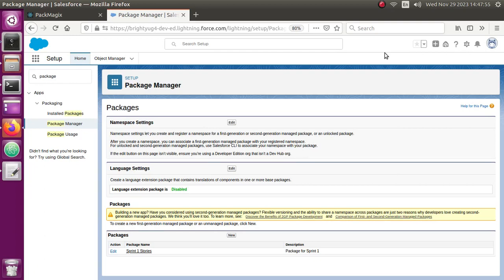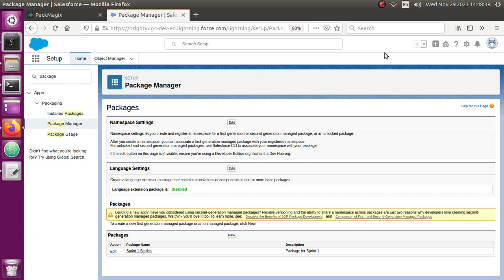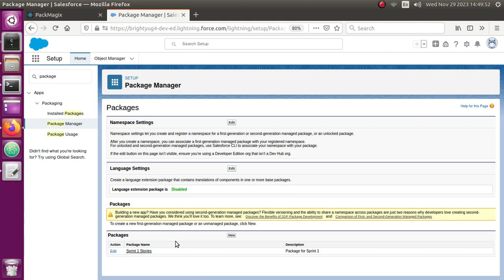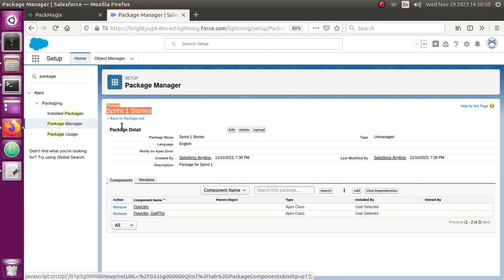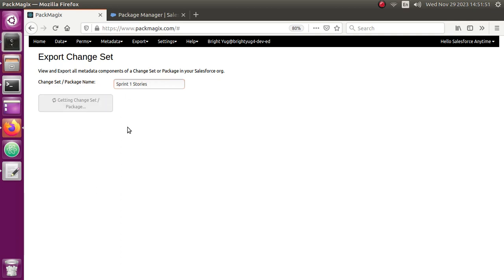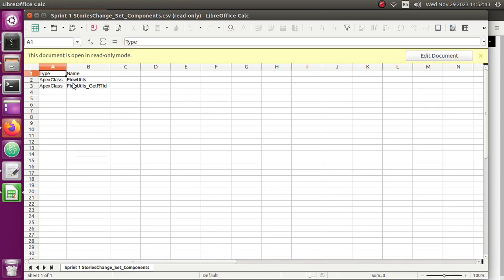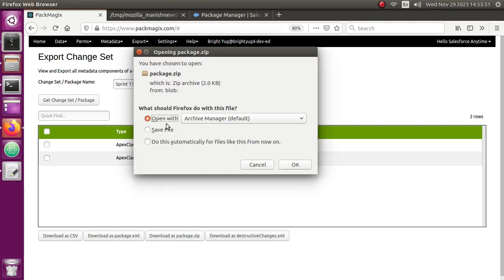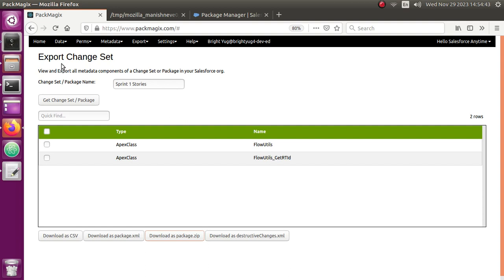Export Change Set Package.xml or Retrieve Package.zip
Download Change Set Package.xml or Retrieve Package.zip